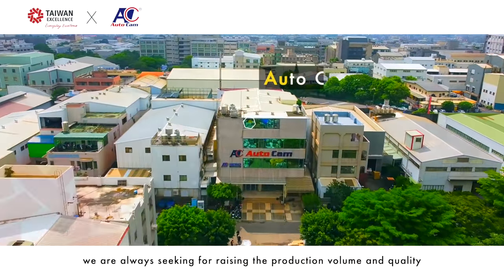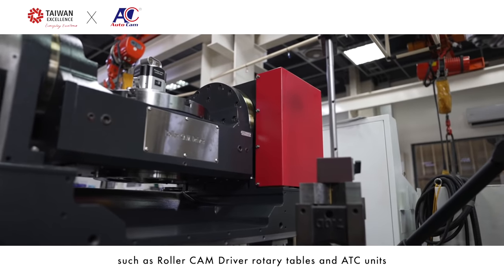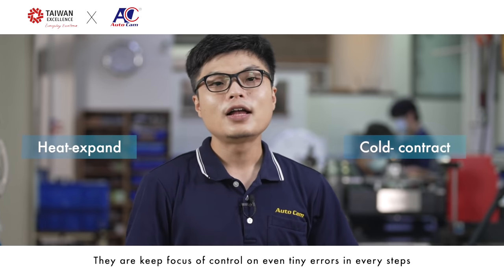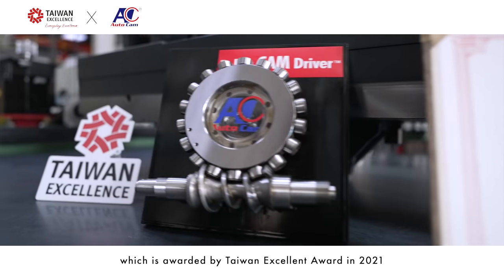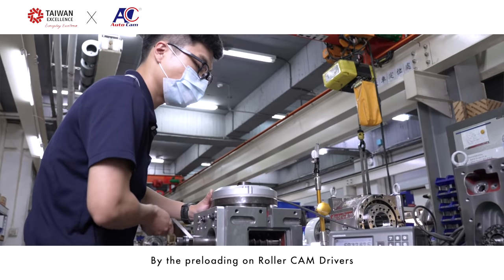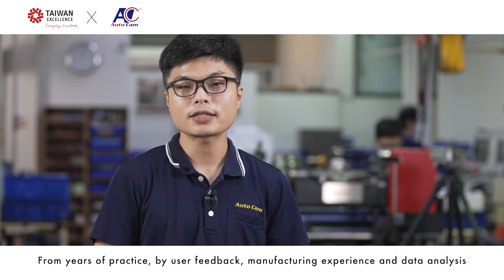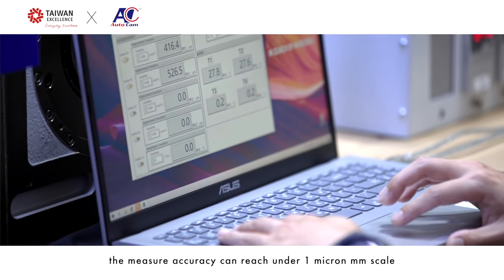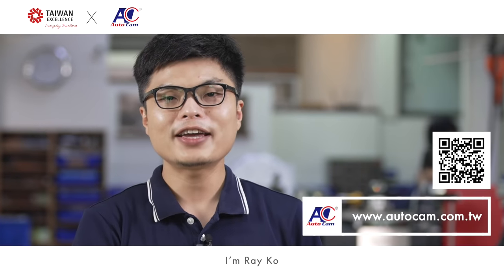AUTOCAM: Dual Rotary Cam Structure Rotary Table | Taiwan Excellence台灣精品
AutoCam adhere to three ideas-Insistence, Innovation and Growing.
The company aims to lead the technology, and improve the competitive advantages to create more opportunities. AutoCam will extend into the future with their development and management principles, high-quality products and services.